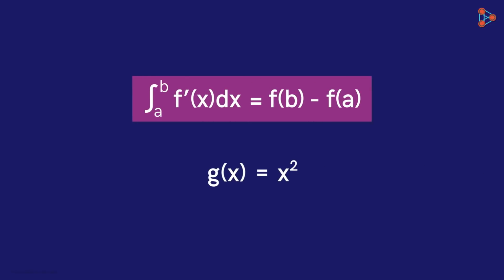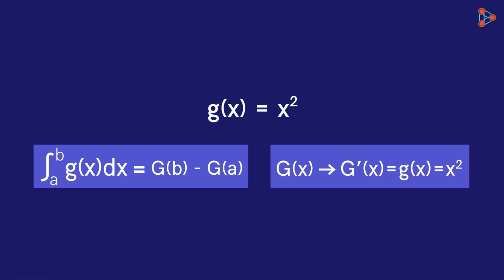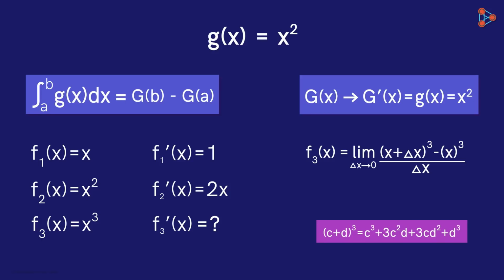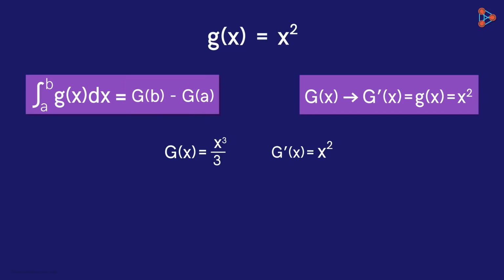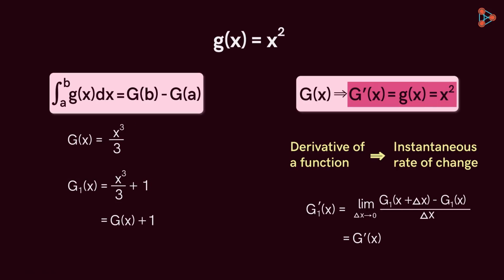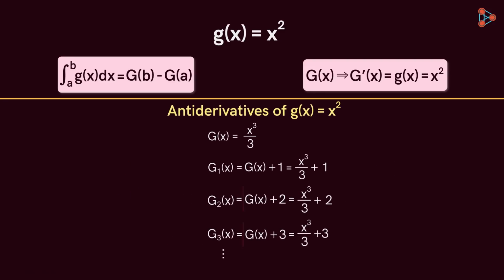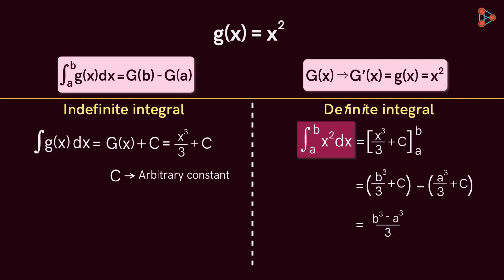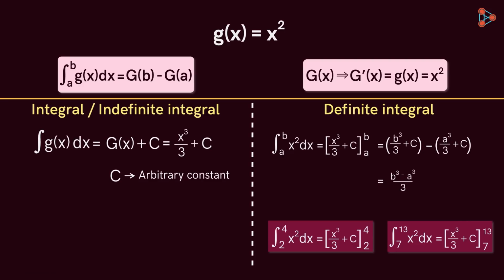Quick learn and excel in Calculus(2)